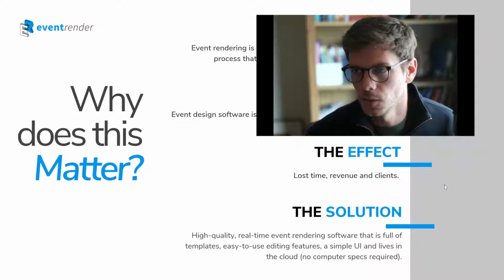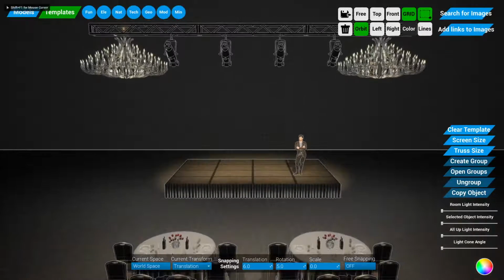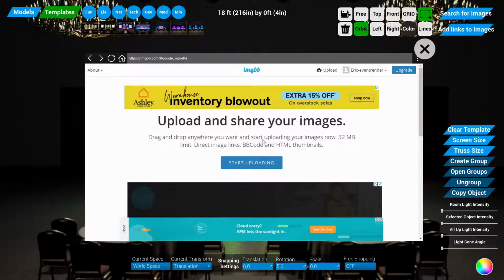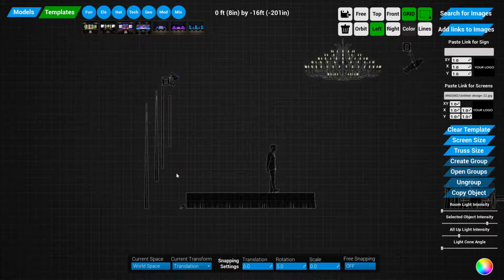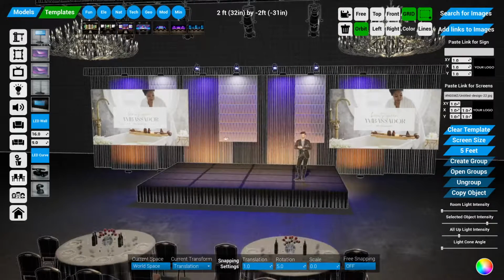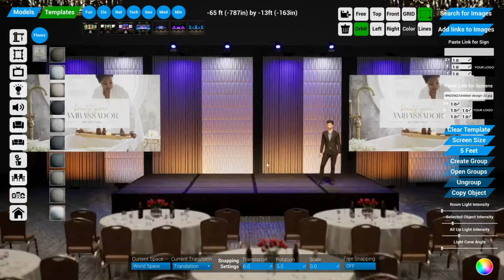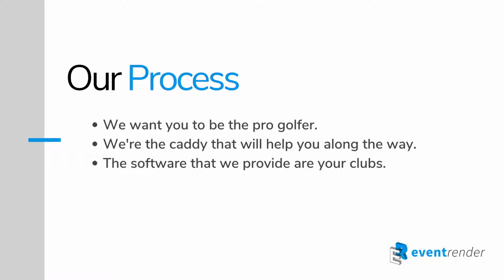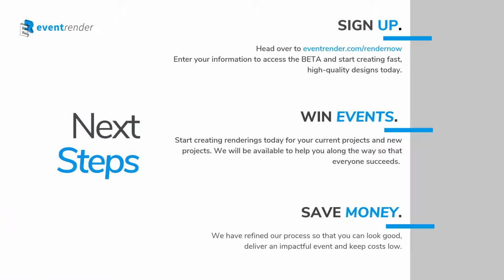How to use templates to create fast and beautiful event renderings